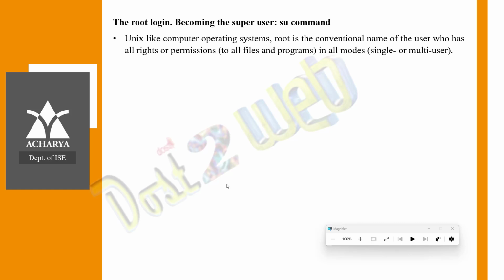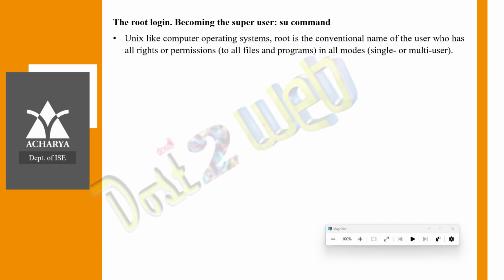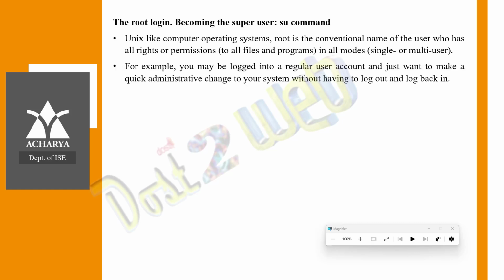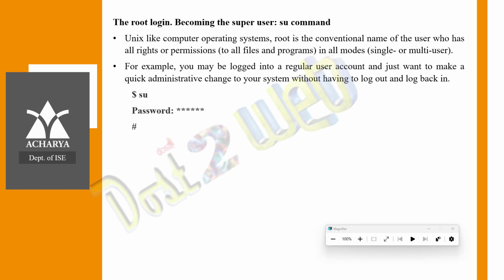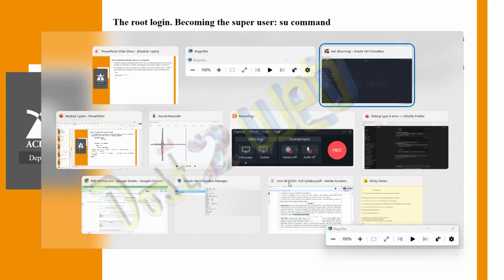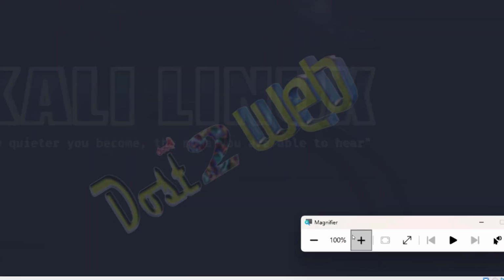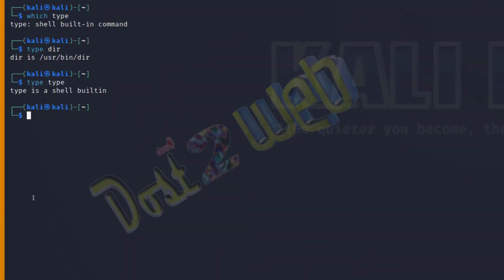The root login using su command | UNIX System Programming | VTU | BCS515C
📜 In this video, we explore the The root login using su command in Linux/UNIX and its options, an essential part of system programming and shell scripting.
Perfect for students, beginners, and anyone preparing for the BCS515C UNIX .

💡 What you’ll learn:
✅ What The root login using su command
✅ Common examples of each
✅ Real examples of su
✅ How ls helps in UNIX system programming

🎯 Ideal for:
- Anyone preparing for interviews or projects